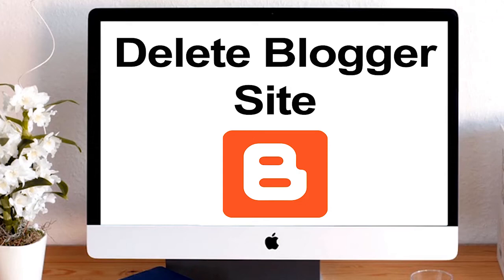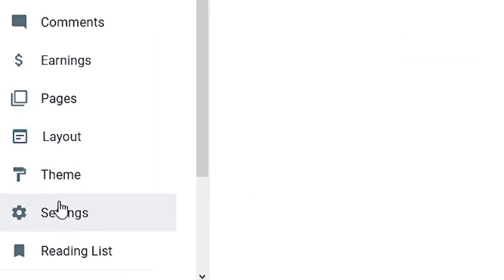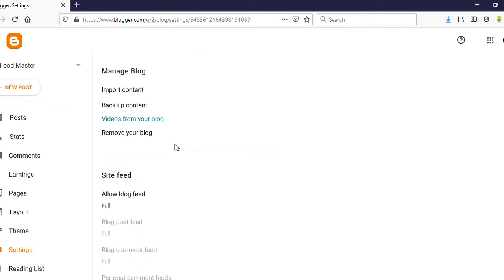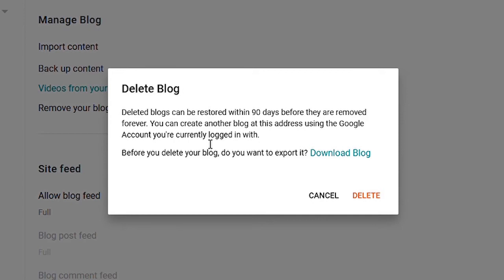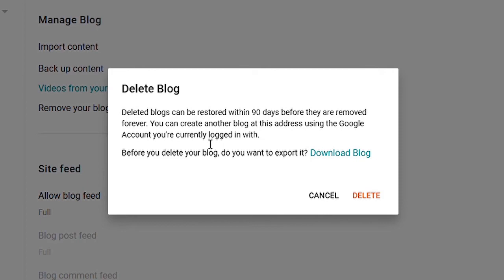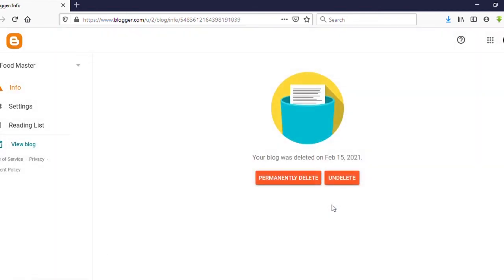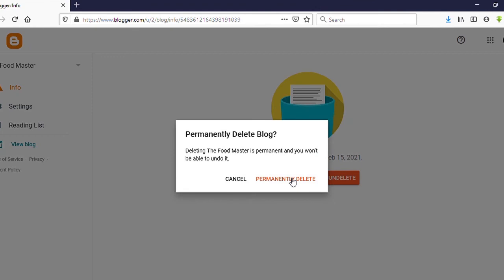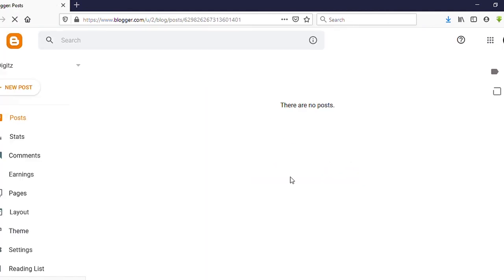How to delete blogger | How to delete a blog on blogger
How to delete blogger 2023. How to delete blogger 2023. How to delete blogger 2023. How to delete a blog on blogger 2023. How to delete blogger account . How to delete blogger website. How to remove blog on blogger. How to delete blogspot website 2023.